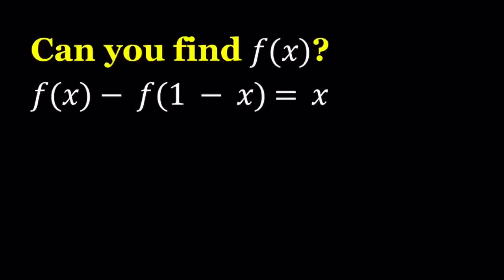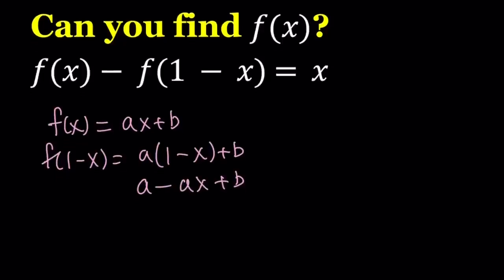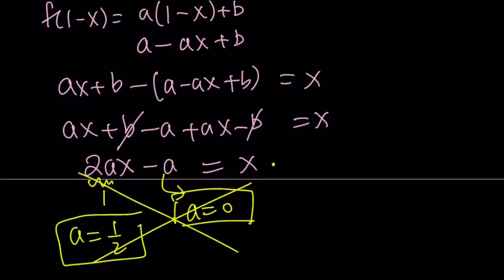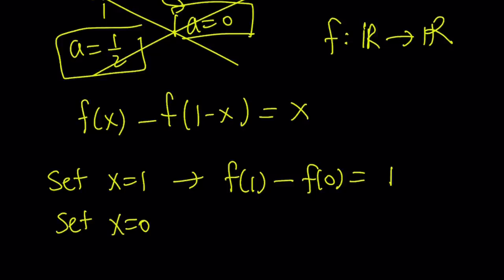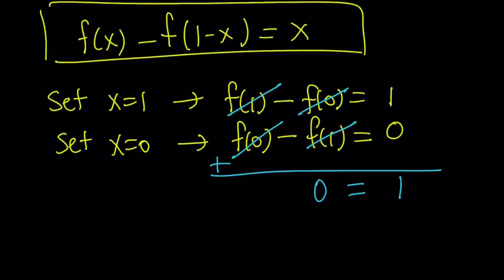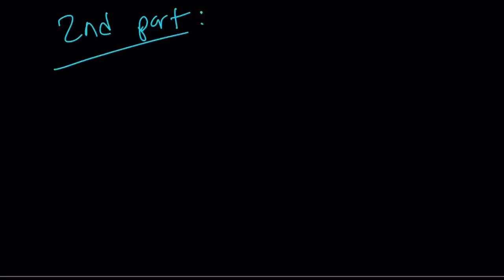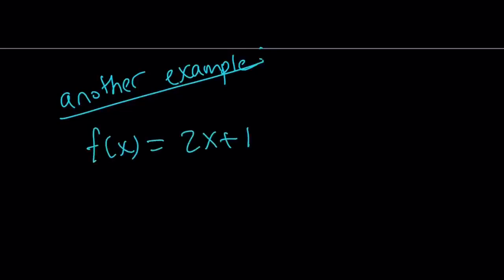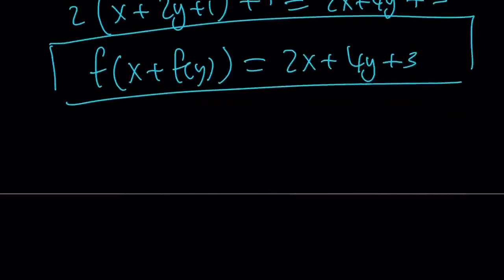A Nice and Easy Functional Equation